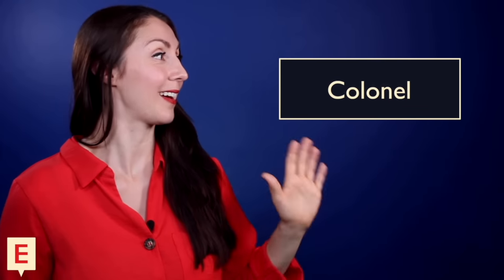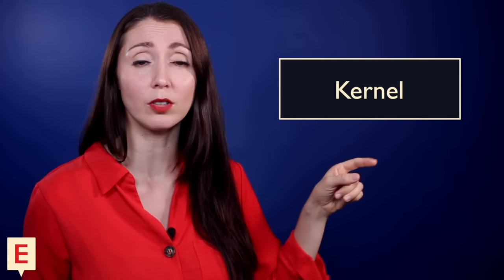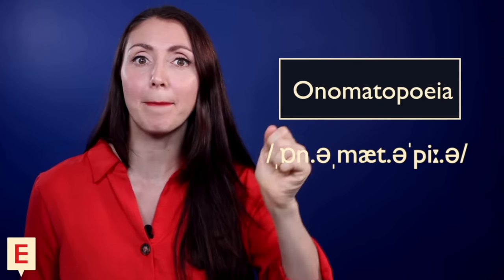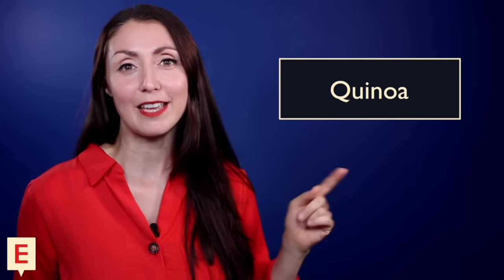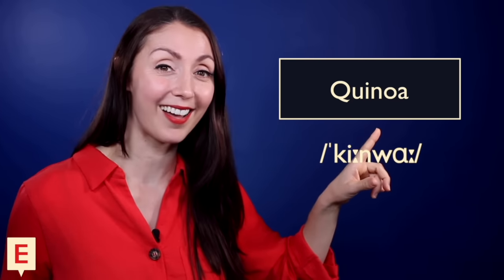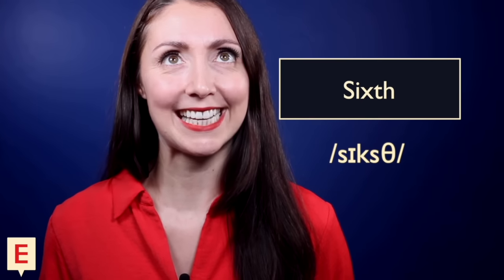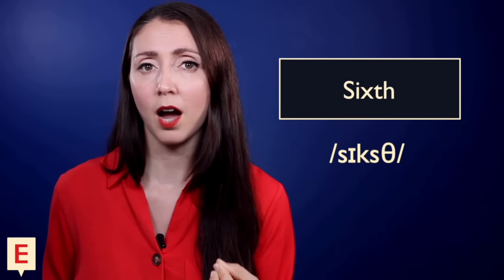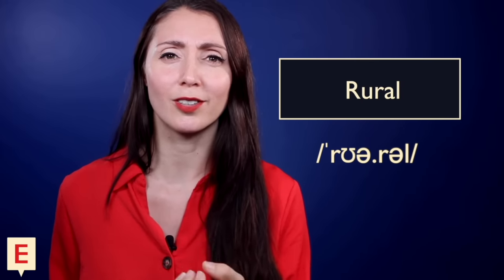Can YOU Pronounce These Difficult Words in English - 10 Hardest Words to Pronounce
Can you pronounce these difficult words in English?  Try this list of the 10 hardest words to pronounce.  These are words more commonly used in English.  Many words are hard to pronounce because they are complicated words, in terms of their spelling, or particularly difficult pronunciation.  Let me know if you can think of any other difficult words to pronounce.

For those of you who are new to this channel, my name is Anna English.  I am British, therefore I teach British English, though you will find some videos here that look at the differences between British English and American English.  The best way to make use of this channel is to go to the home page, click on the videos tab and browse through the hundreds of available lessons.

TRAVEL CREDIT

LANGUAGE COURSES

My Links

Anna ❤ 🇬🇧